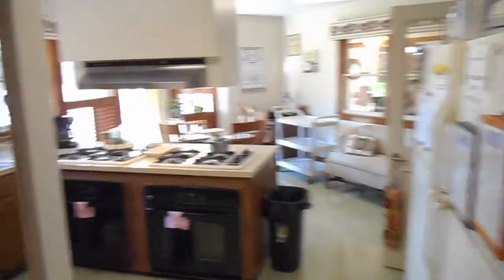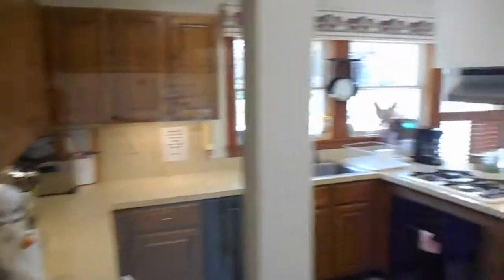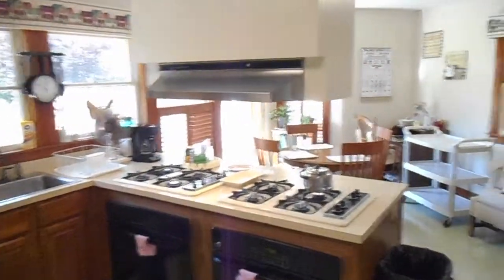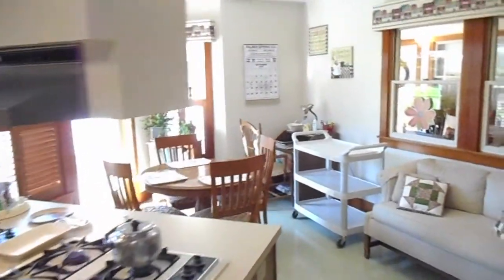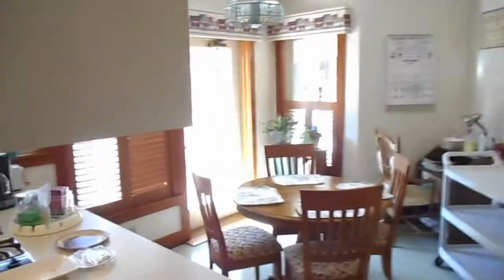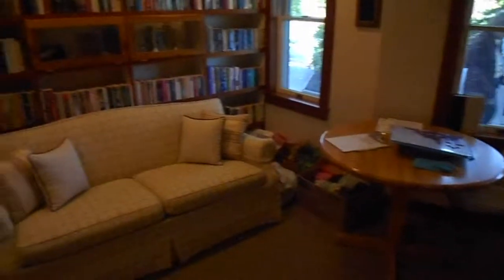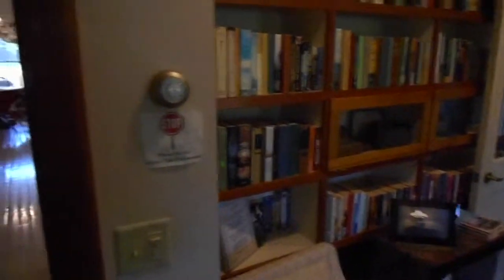CFP: 123 Annie Maxim House in Rochester, Massachusetts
Annie Maxim House is a congregate living facility for independent seniors from the greater Rochester area. It was opened in 1983 from an endowment left by Annie Maxim and George Cowen. My YouTube channel is: "Shawn William Higgins".